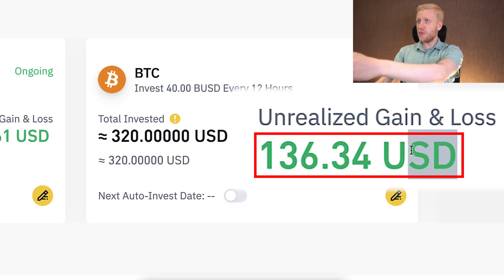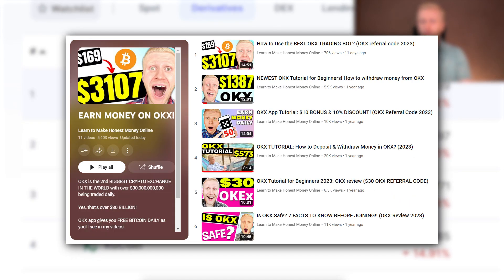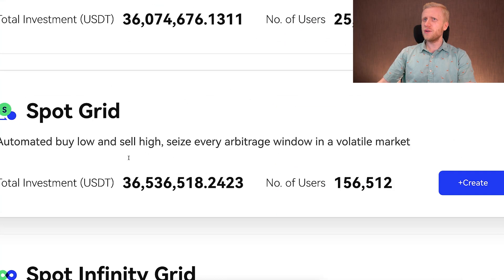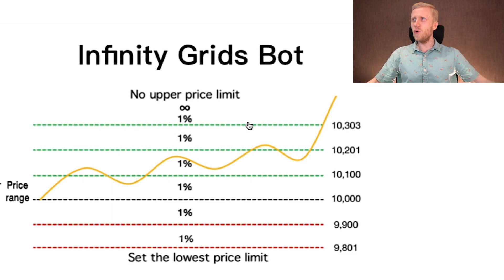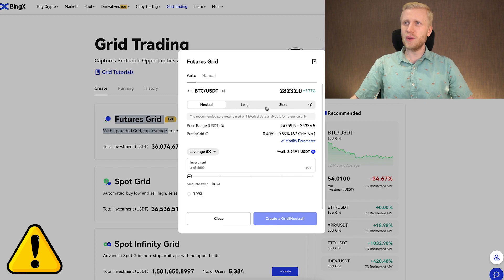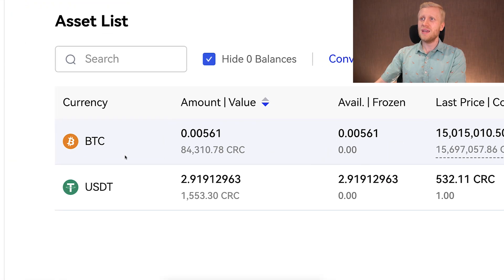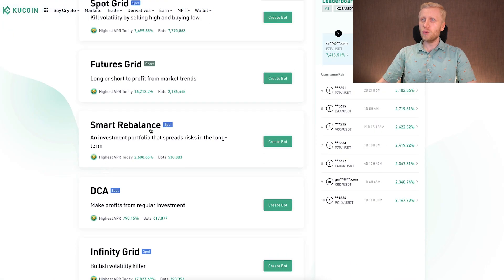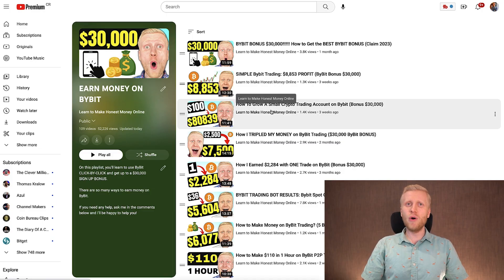How to Use BingX Trading Bot 2026 (Crypto Trading Bot Tutorial)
Thank you very much for your trust and for watching my BingX tutorials.

My step-by-step videos are designed to help you get the most out of BingX, whether you're just starting or already have some experience.

- use BingX trading bots
- trade on BingX Spot
- trade on BingX Futures
- copy trade on BingX
- use BingX Earn products
- deposit & withdraw money from BingX
- learn about BingX loans
- use BingX for beginners
- use BingX app

BingX offers many great tools, which can initially feel overwhelming for beginners. That’s why I’ve created these beginner-friendly walkthroughs to help you move forward step by step.

I'll also offer you some tips based on my own and other people's experiences of using BingX.